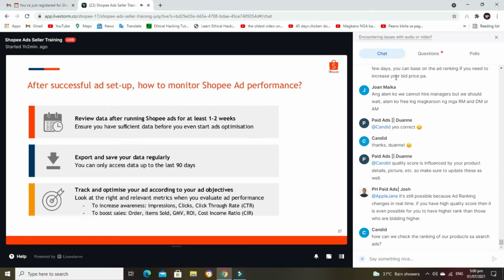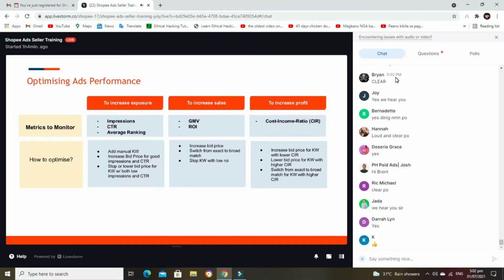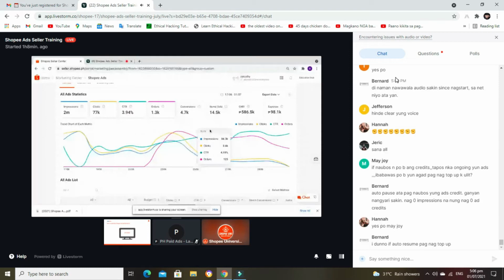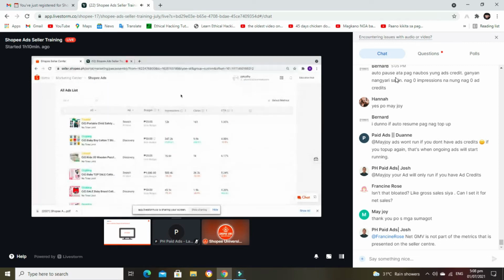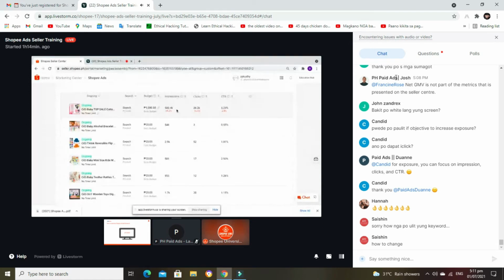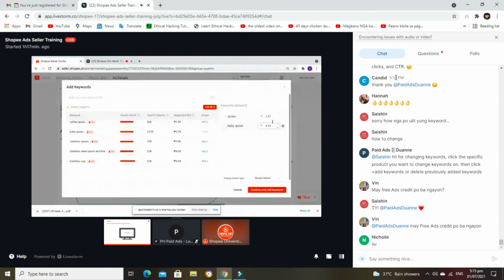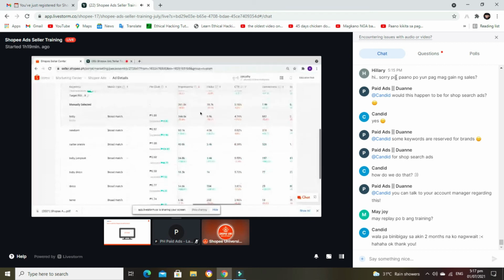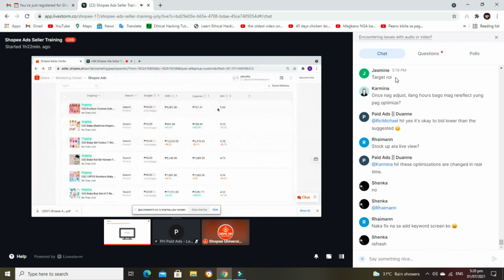How to Boost your SALES, OPTIMIZING with Shopee Ads PART 4 Shopee Ads Training Free Coaching.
Shopee Ads Training Session online Free Coaching and Tutorial PART 1

Attract customers and boost sales with Shopee Ads
Reach the right customers at the right time
Affordable ads
Pay only when shoppers click on your ads. Set your bid price from as low as PhP 0.30 per click.

Ads is a feature in Shopee that enables sellers to increase exposure for their product listings by way of placing advertisements on Shopee’s web platforms and mobile app.

Your Shopee My Ads account gives four key areas of functionality:

Promotion
This is the section where you can bid for one of your products to appear under Similar Products or at the top of Shopee search results.

Report
This section lets you see how well your advertisement is performing. You can use the reporting tool as a basis on how you can improve your ads in the future.

Billing
You can review your billing records in this area of your account. Take note that you will only be charged for clicks on your promoted listings.

Top Up
You need to add credits to be able to run an ad. This is where you have to go if you want to top up your account. Always make sure that you have enough ad credits to avoid issues with your campaigns.

Two Types Of Promotions Ads
Keyword Ads.